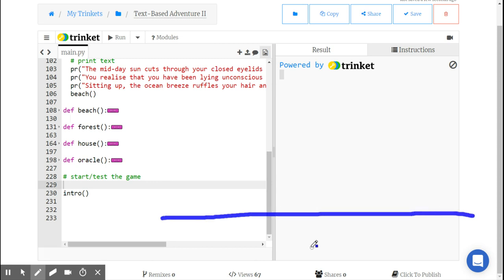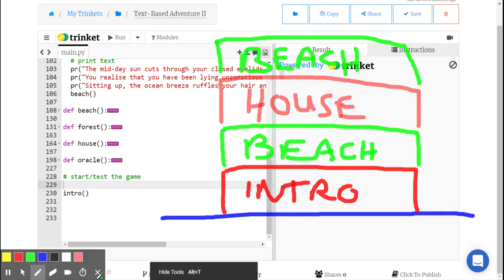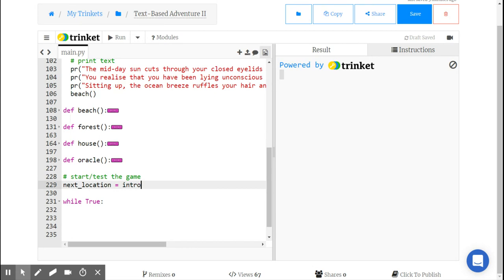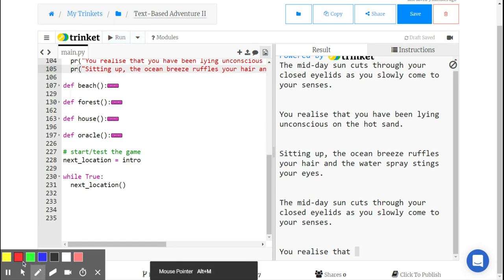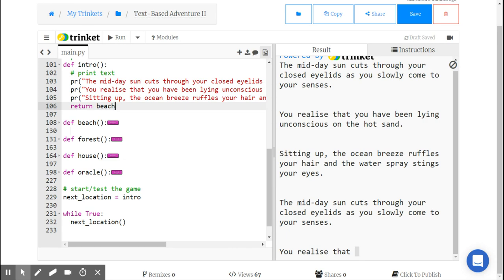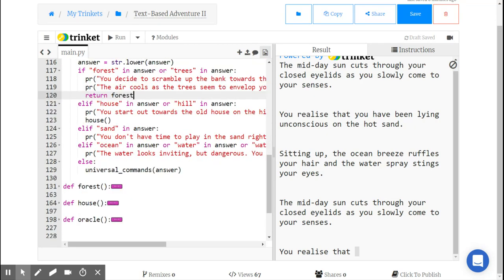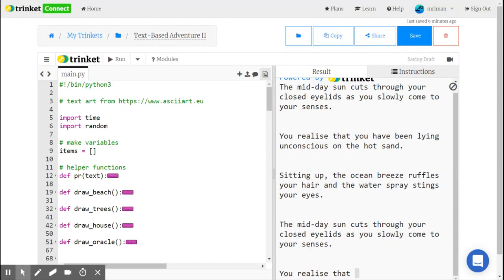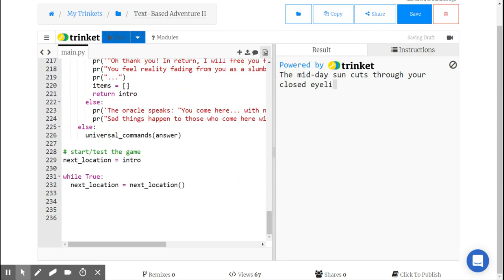Text-Based Adventure Game - Fixing Stack Problems